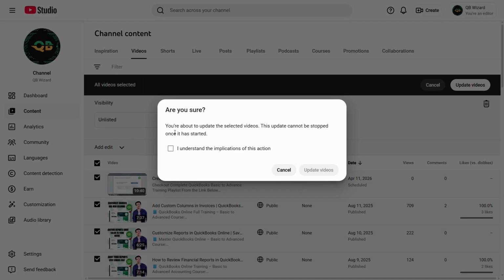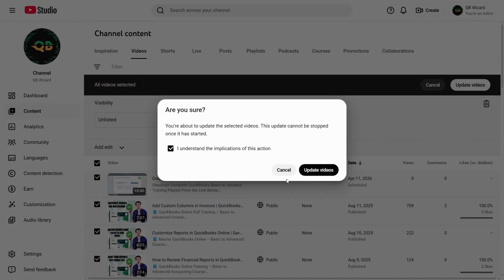How To Make All Your YouTube Videos Unlisted Instantly (Bulk Privacy Method)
Learn how to make all your YouTube videos unlisted instantly using bulk edit options in YouTube Studio.

• Make all videos unlisted YouTube
• Bulk edit video privacy settings
• YouTube Studio bulk actions
• Manage video visibility fast